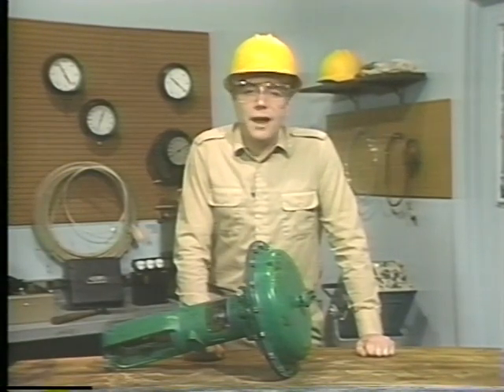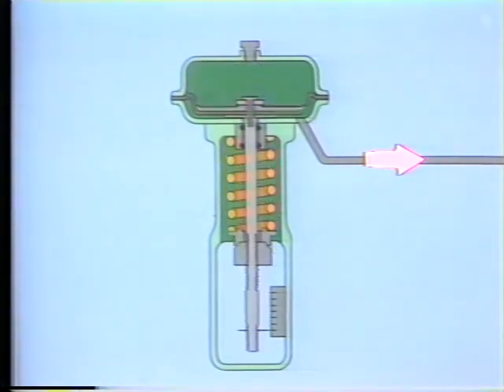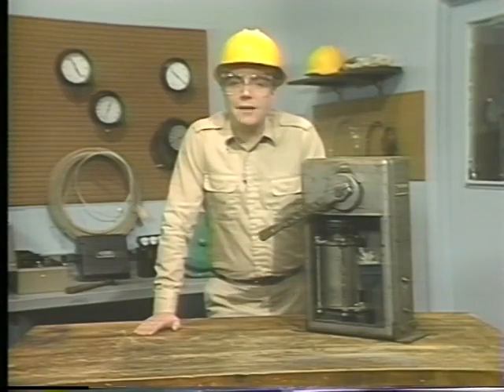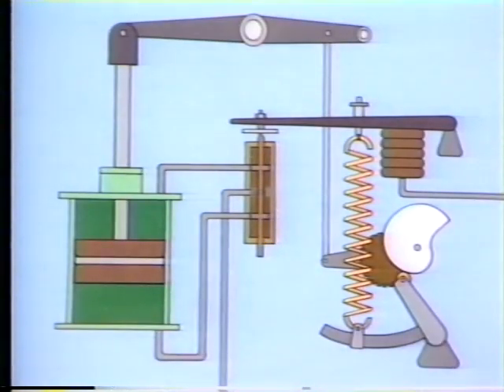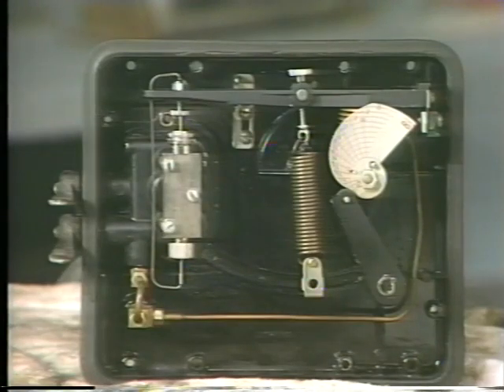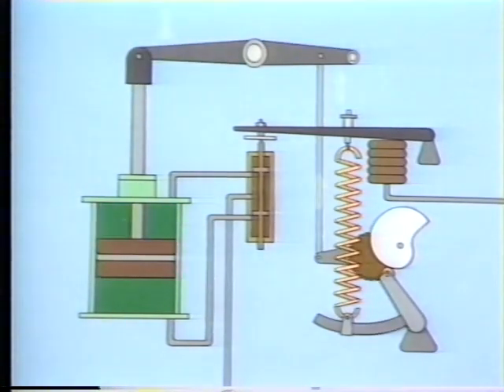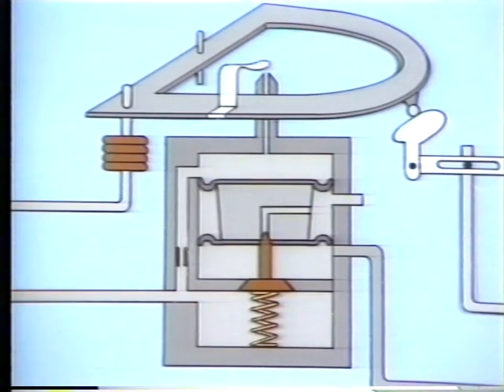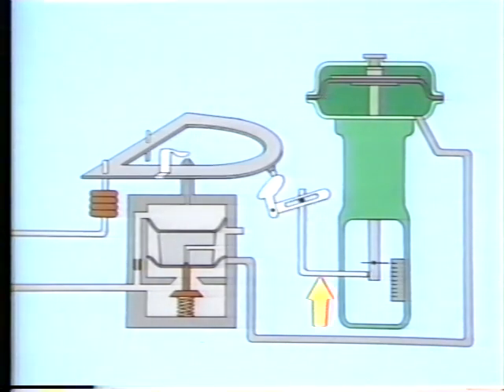Instrumentation and Control Technician Training - Pneumatic Systems - Actuators and Positioners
Instrumentation and Control Technician Training - Pneumatic Systems and Equipment - Pneumatic Actuators and Positioners

Timeline:

01:36 Pneumatic Diaphragms Actuator
10:57 Pneumatic Pistons Actuator
19:48 Force-Balance Positioners
31:16 Motion-Balance Positioners
43:36 Piston Actuator and Positioner Adjustments

Made by NUS Training Corporation 1983